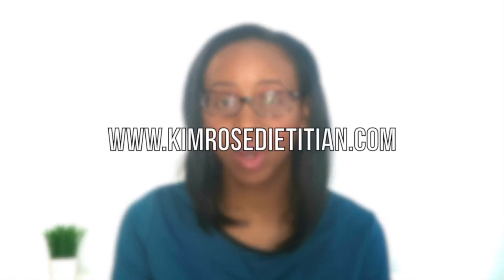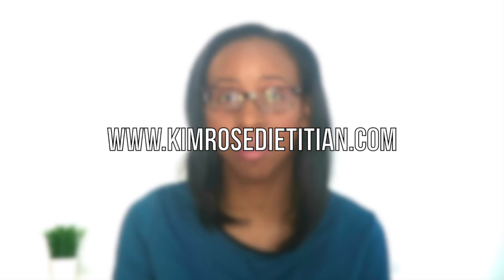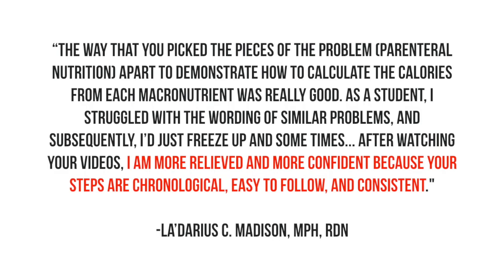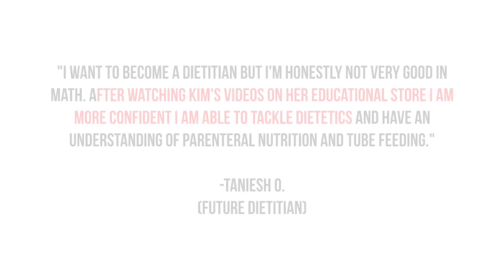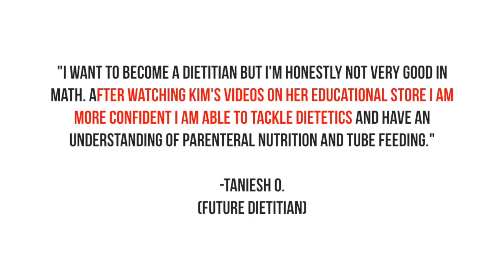DIETITIAN'S GUIDE FOR CALCULATING PARENTERAL NUTRITION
Today is the day I launch my educational store on my On my website I have created a series of videos and written tutorial guides on how to comfortably calculate the a parenteral nutrition formula as well as a bolus tube feed. This video is an introduction to my educational store. So if you want to figure out how to calculate PN's and tube feeds you have to head on over to my website for those videos.

◤HELPFUL VIDEOS◥